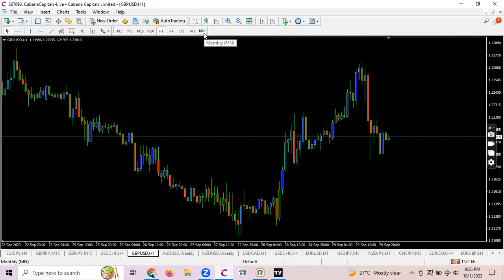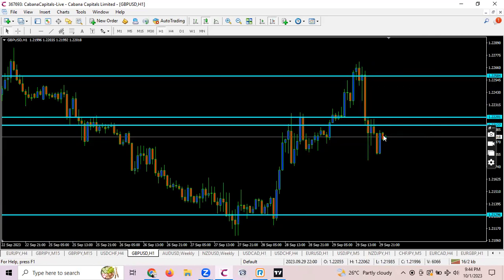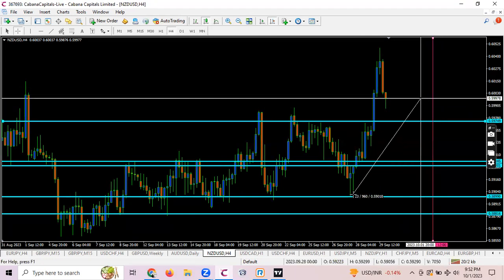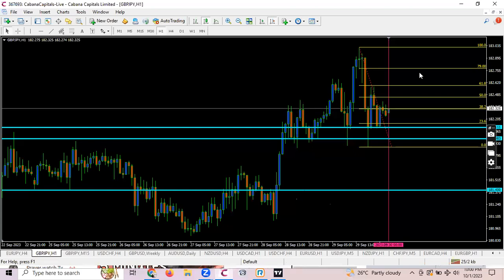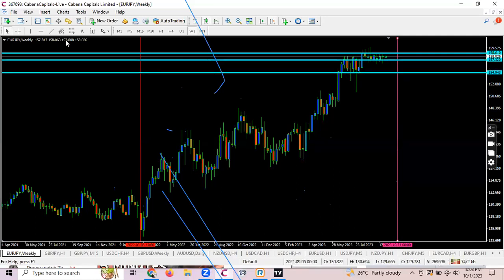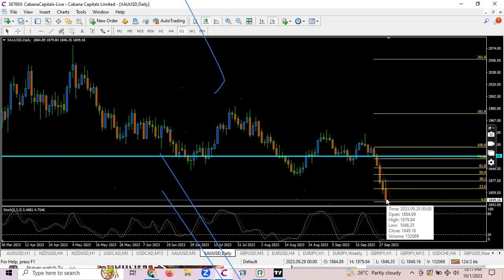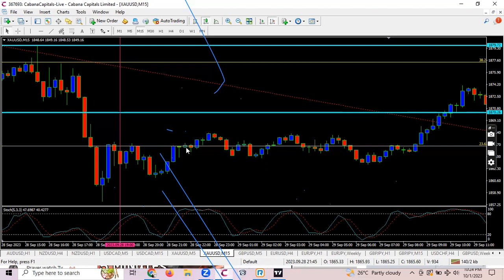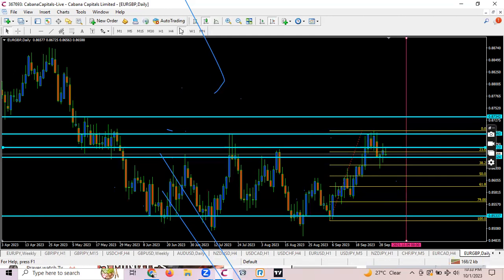Forex Market Outlook|2nd-6th Oct, 2023